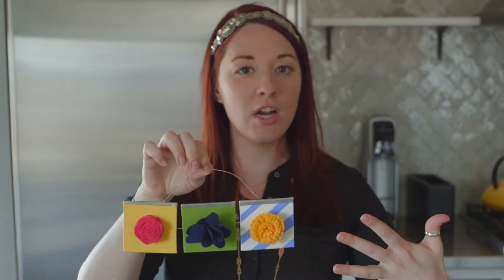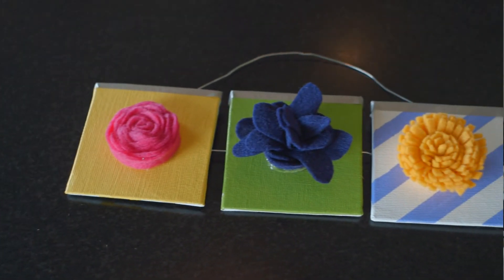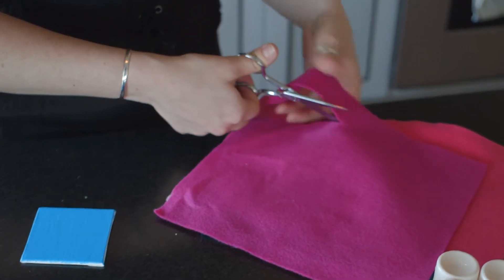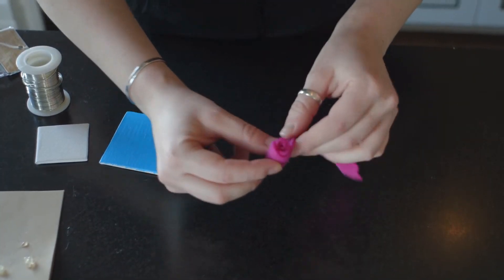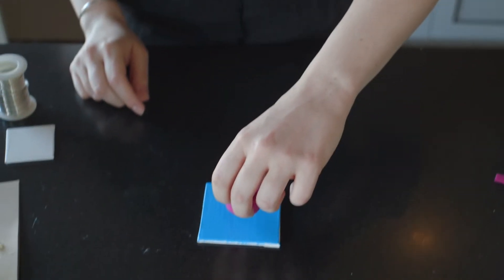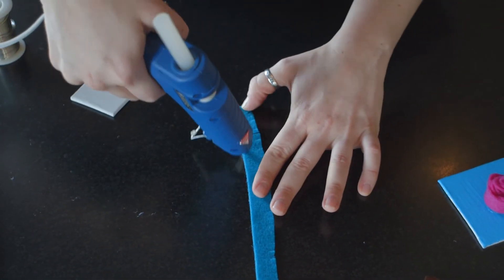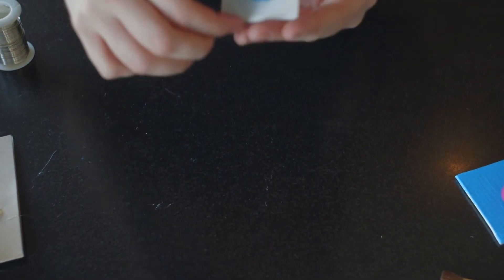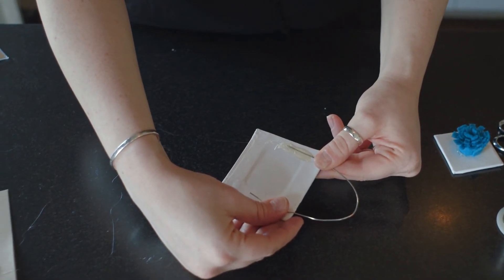Mother's Day Craft for Kids: Flower Mini Frames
What's sweeter than a homemade gift for mom. These mini frames are the perfect thing to get the kids involved. The supply list is small--we promise. Give mom a flower that she'll display with pride.